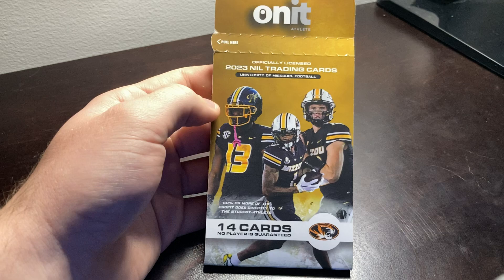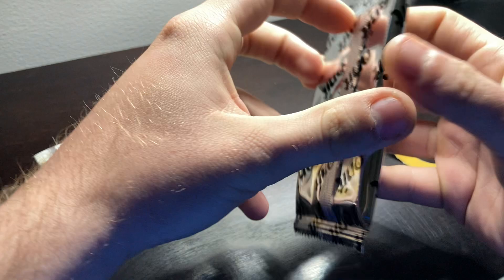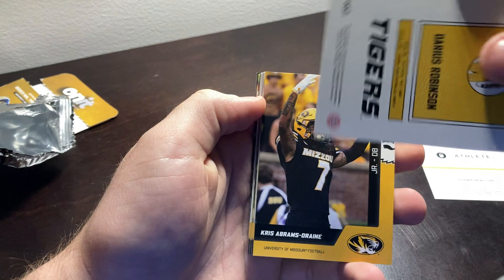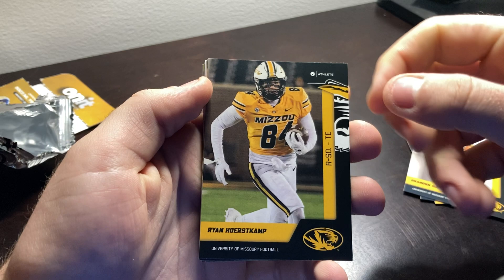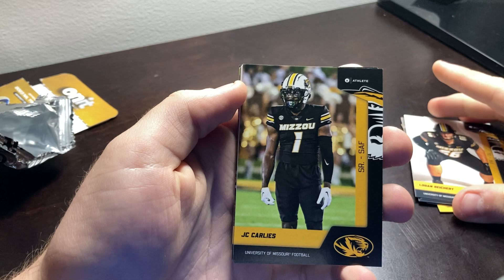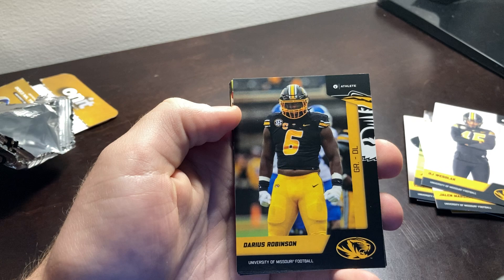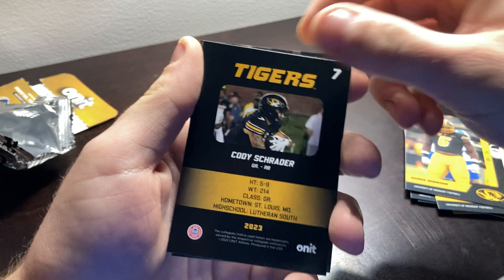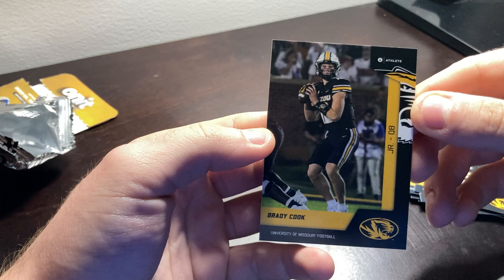CAN WE PULL CODY? / Missouri Tigers Football 2023 NIL Trading Cards Pack Opening #3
Here is the third trading card pack opening of your Cotton Bowl winning University of Missouri Football Players from the 2023 season! I hope you all enjoy!

These videos are fun to make, so let me know if you want me to open another pack!